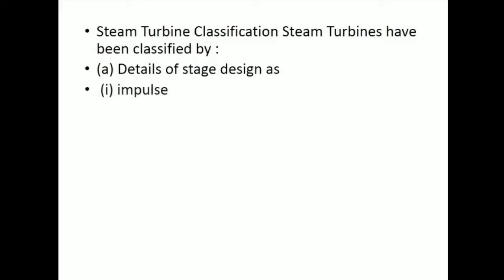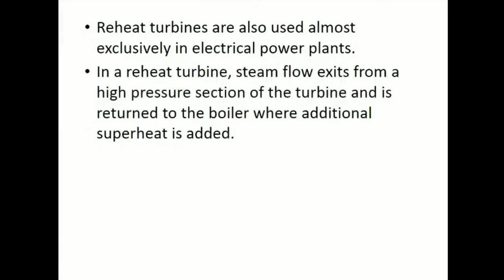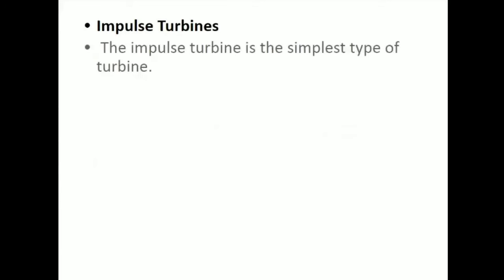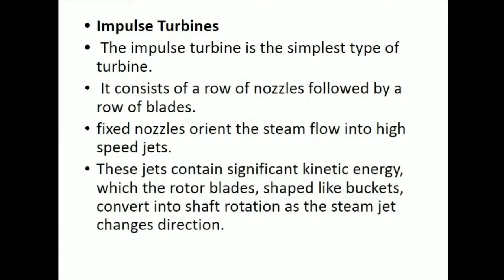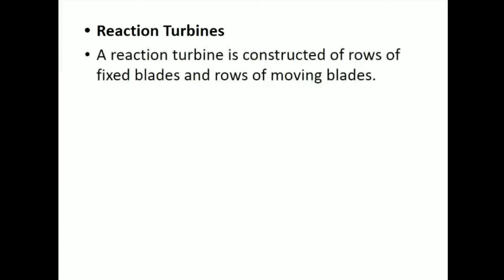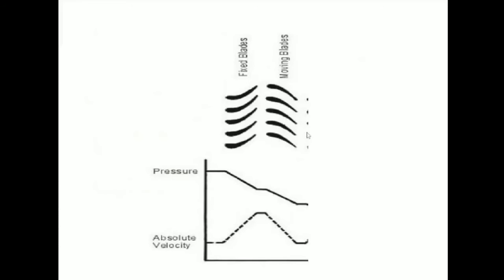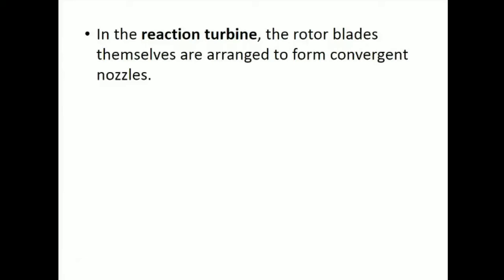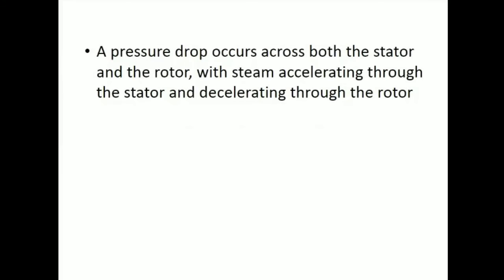KTU S3MECH MINOR MODULE1 STEAM TURBINES